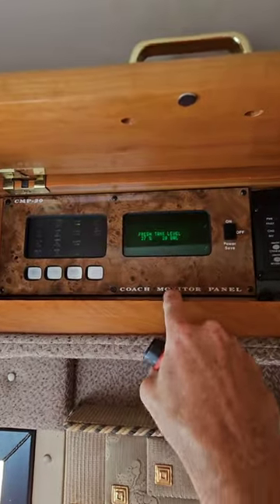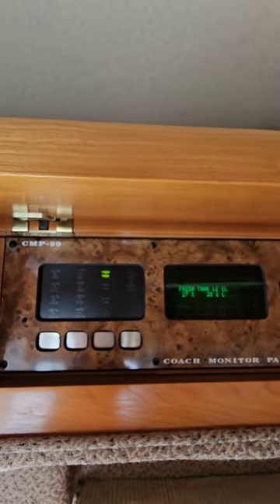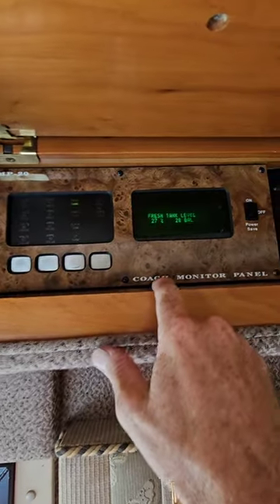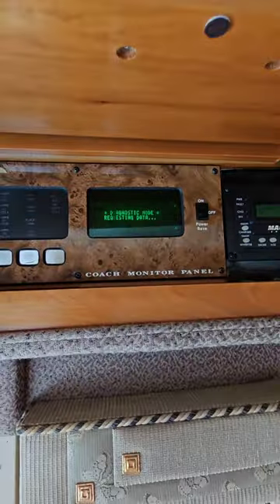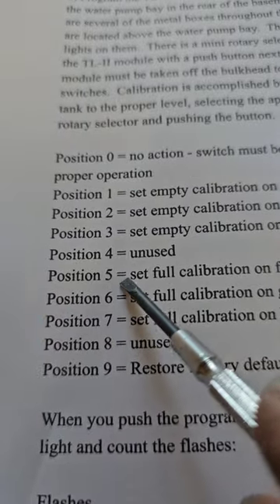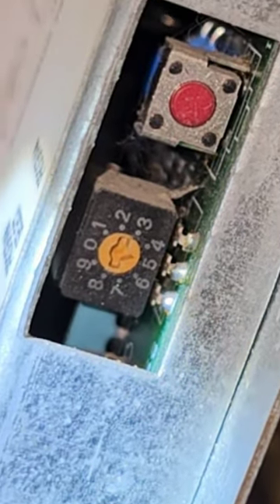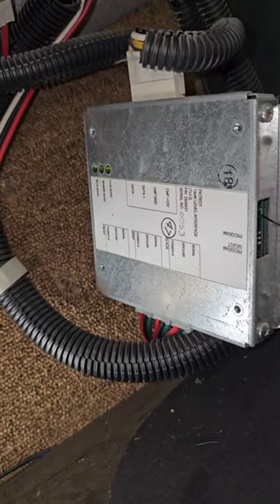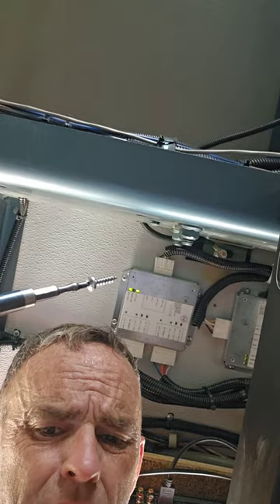reprogramming a vintage beaver monitor panel